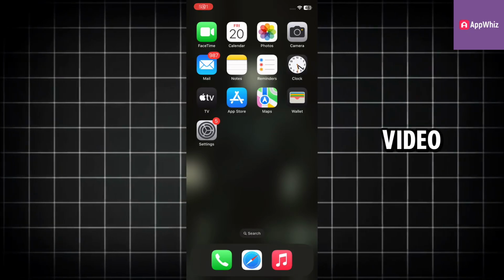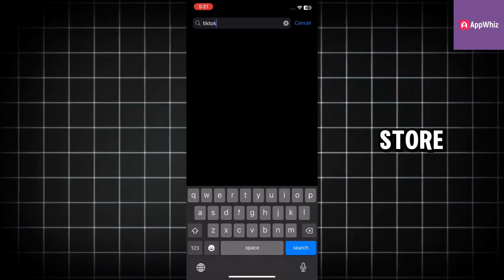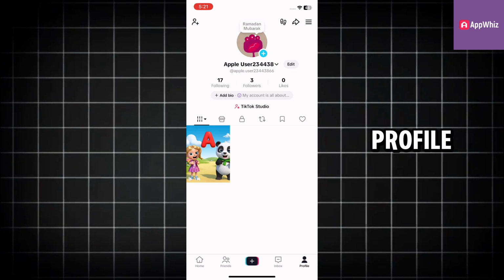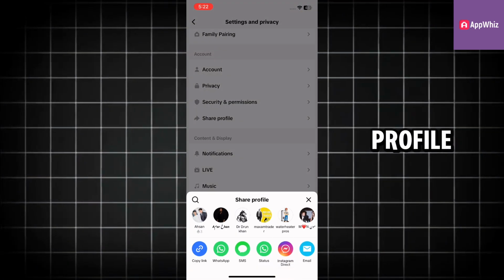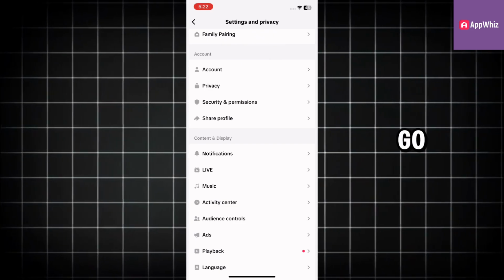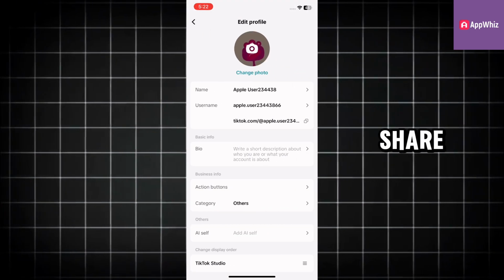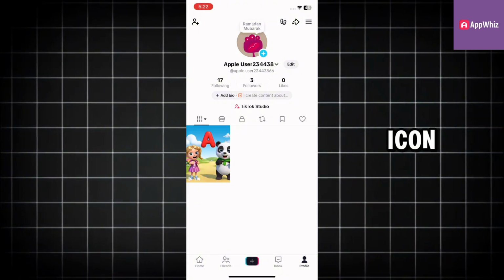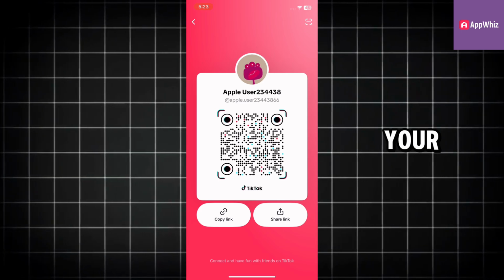How to Share Your TikTok Profile Link (3 Easy Ways!)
Want to know how to share your TikTok profile link quickly and easily? In this step-by-step tutorial, I’ll show you 3 simple ways to copy and share your TikTok profile URL, whether you want to send it via WhatsApp, Instagram, Messenger, or any other platform.

Sharing your TikTok profile link helps you grow followers, promote your content, and make it easier for people to find you online. This updated guide walks you through the fastest methods — including using the copy link option, profile settings, and QR code feature.

✅ In this video, you’ll learn:
• How to copy your TikTok profile link
• How to share your TikTok profile URL with anyone
• How to find your TikTok link in settings
• How to use your TikTok QR code

This tutorial works on the latest version of the TikTok app.

⏱ Chapters
00:00 How to Share Your TikTok Profile Link
00:10 Method 1 – Copy Link from Share Profile
00:32 Method 2 – Find Your TikTok Profile URL
00:50 Method 3 – Share TikTok Profile Using QR Code